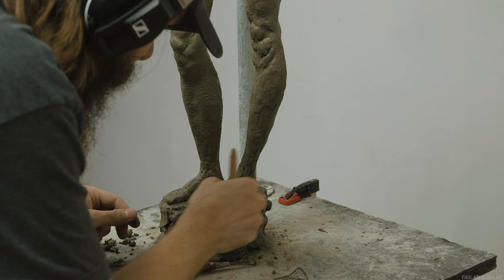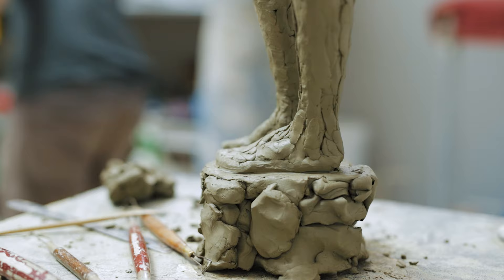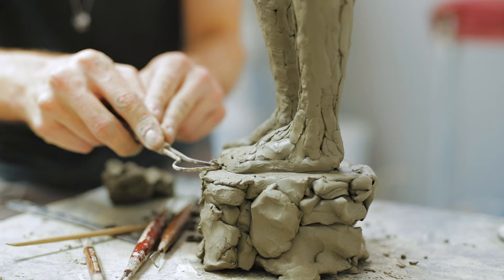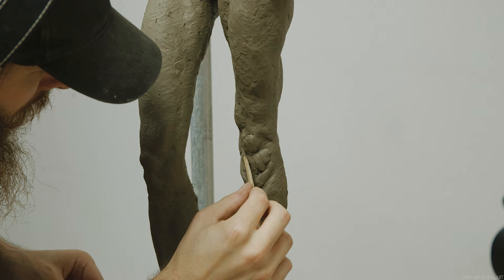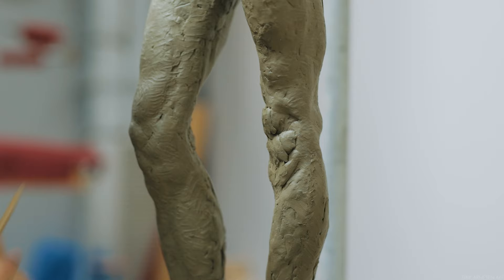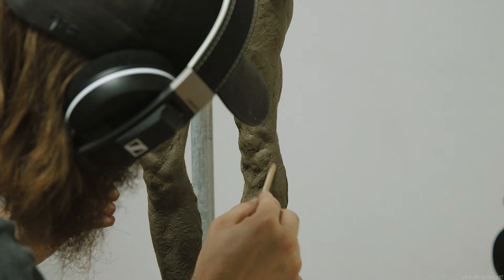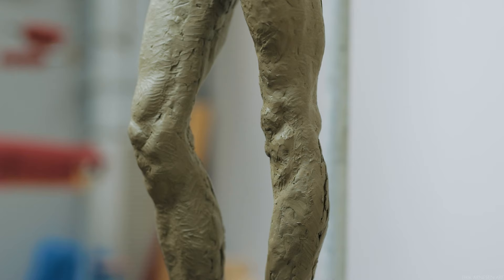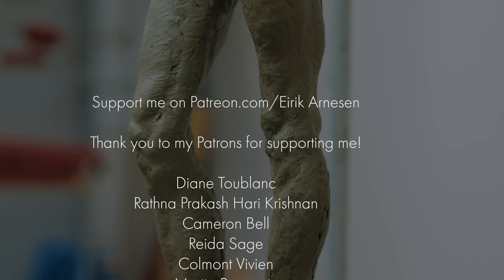Sculpting The Illusion Of Weight - Ep. 9 - Excerpt From Patreon Exclusive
Welcome to my first Patreon Exclusive video series. In this excerpt from Episode 9 we will talk about sculpting the illusion of weight.

The full video is available to my Patrons who support me with 5 dollars or more. The full length video is 40 minutes long and full of valuable information. Follow the link to my Patreon page and pledge 5 Dollars or more.

Silicone:
Silicone I use: